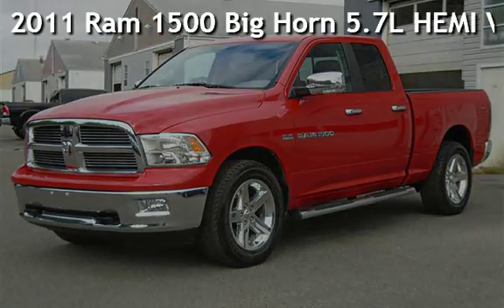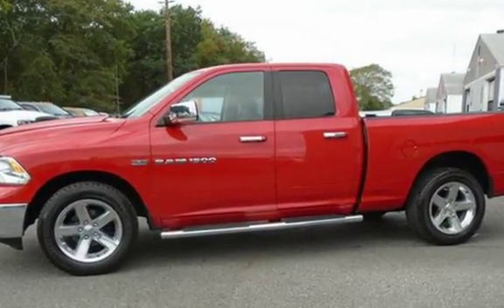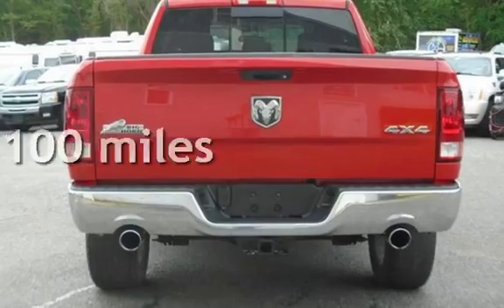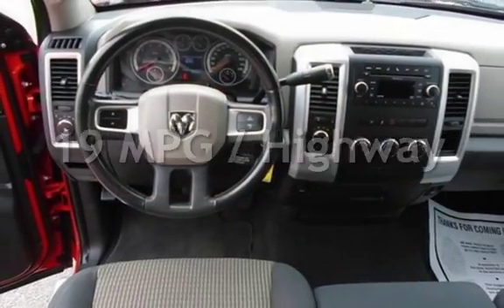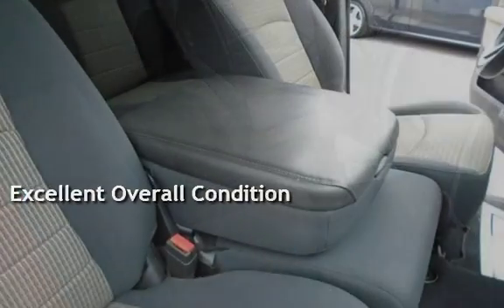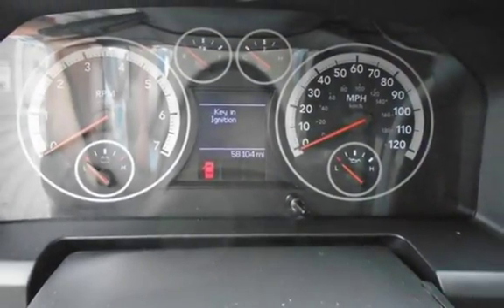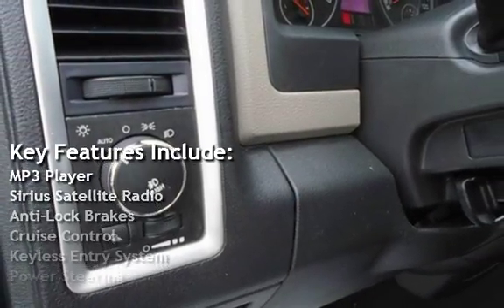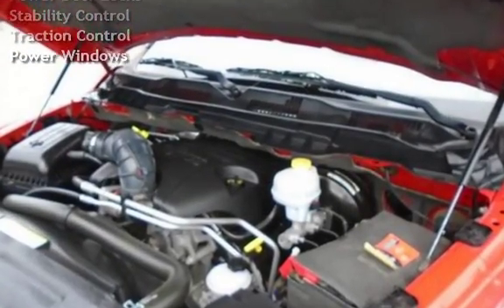2011 Ram 1500 Big Horn 5.7L HEMI V8 4X4 QUAD CAB for sale in Lakewood, NJ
2011 RAM 1500 QUAD CAB BIG HORN 4X4 5.7L HEMI V8, 20 INCH CHROME WHEELS, TOW PKG., BEDLINER, POWER REAR SLIDING WINDOW, AM/FM CD, POWER SEAT, CLOTH INTERIOR,  CHROME SIDE STEPS, CLEAN CARFAX HISTORY,  4 BRAND NEW TIRES, JUST SERVICED!